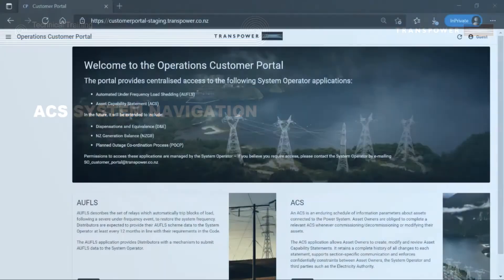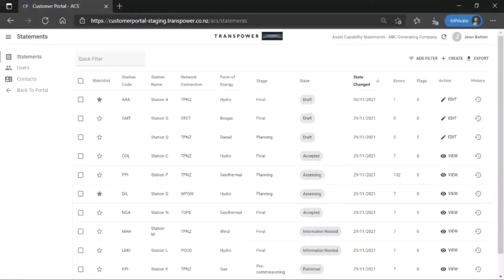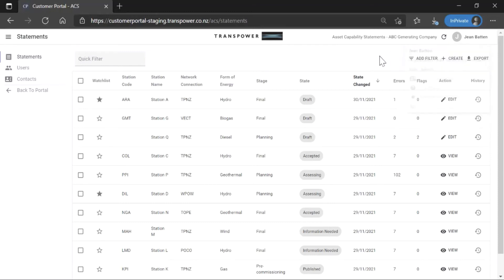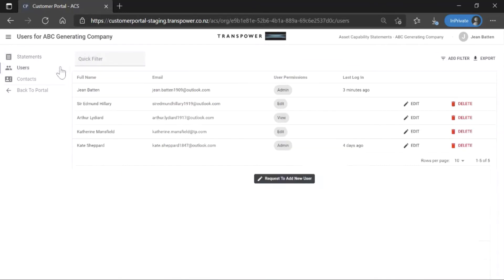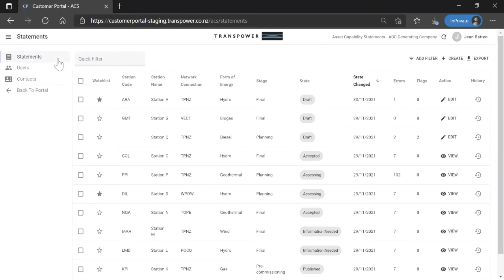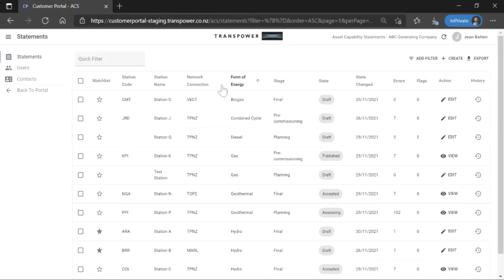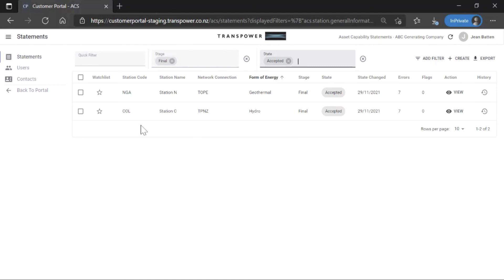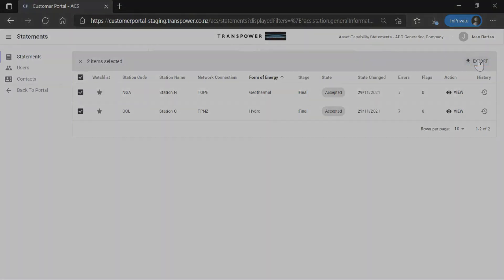1 ACS system navigation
ACS Tutorial: ACS system navigation tutorial